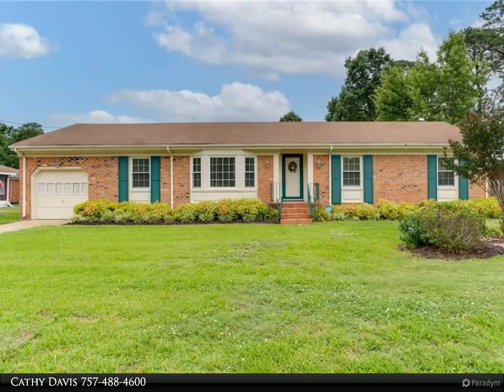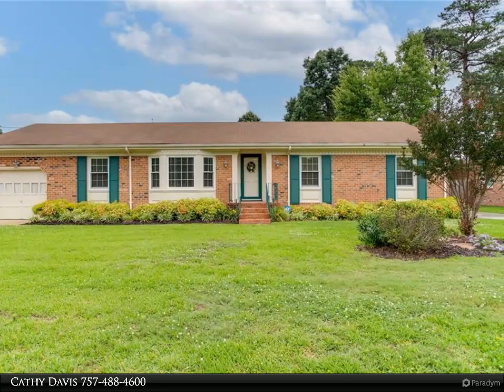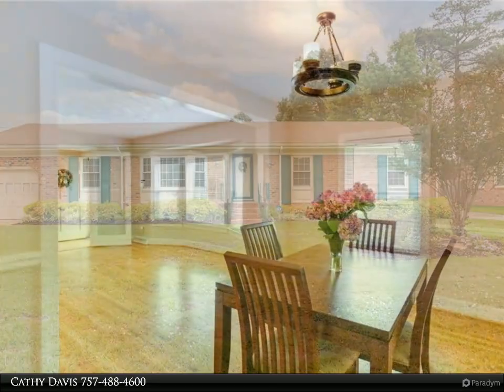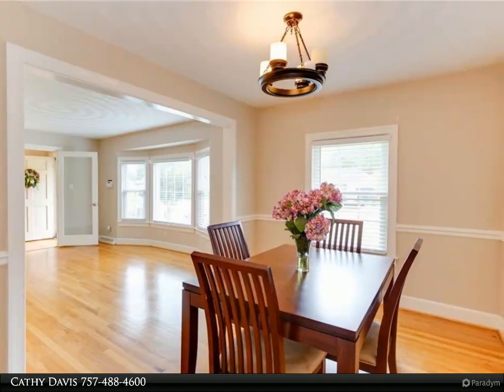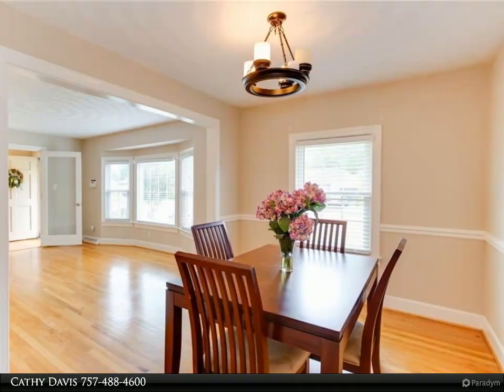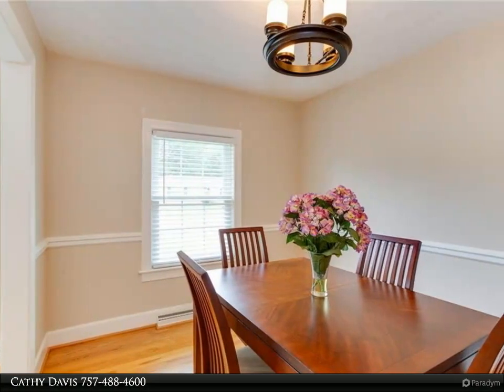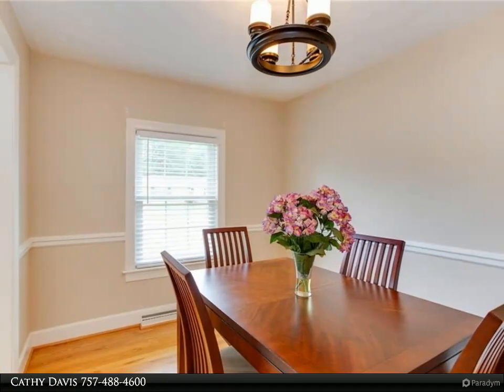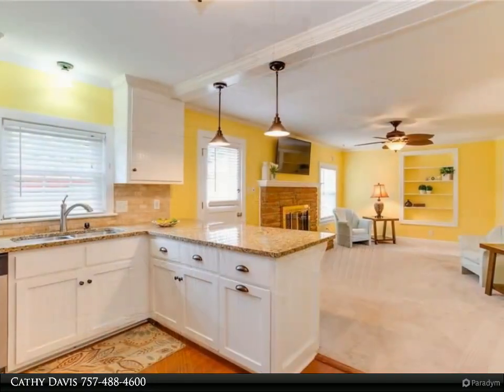Homes for Sale - 2516 Deerfield CRES, Chesapeake, VA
Fantastic 4 Bedroom Brick Ranch in Western Branch. Updated Kitchen opens to great room with a wood burning fireplace and views of the large fenced in backyard, with patio. Spacious Primary suite has a large walk-in closet, sitting area and bathroom. 3 additional bedrooms ,2 updated full baths and a formal living/dining room complete the home. Gleaming Hardwood floors and newer windows are just a few features that make this home move in ready. One car attached garage, Barn/shed and an electrified workshop offers endless possibilities for storage and hobbyist. 2 driveways and a carport provide plenty of space to park vehicles.

3 full bath

Cathy Davis
Berkshire Hathaway HomeServices Towne Realty